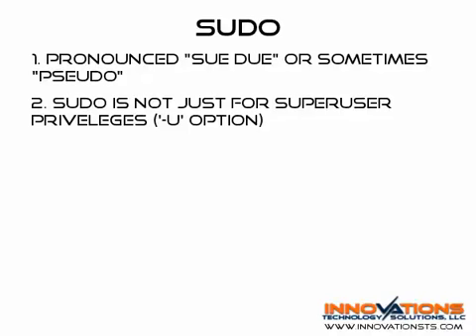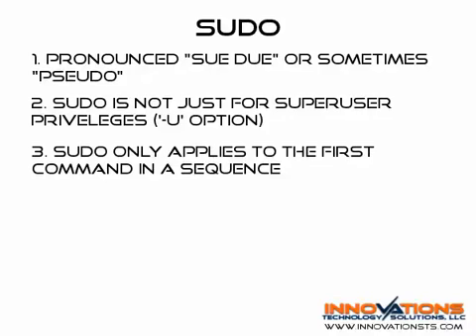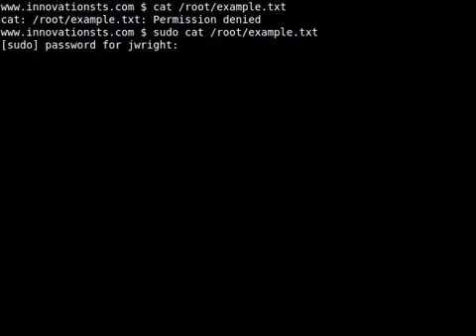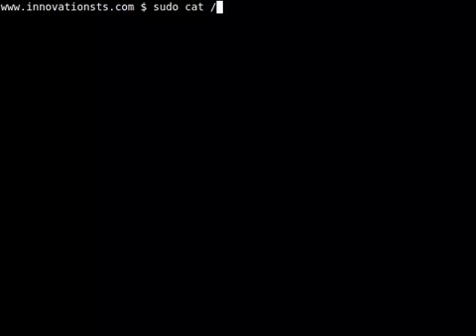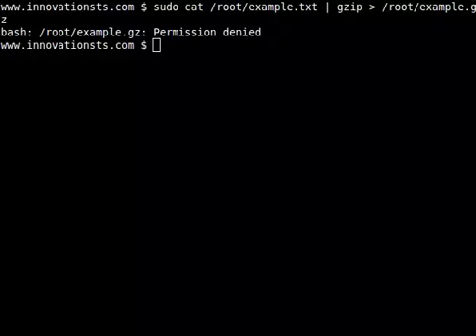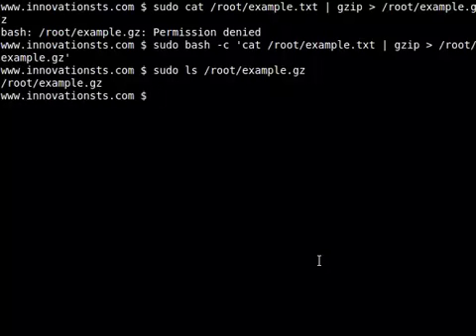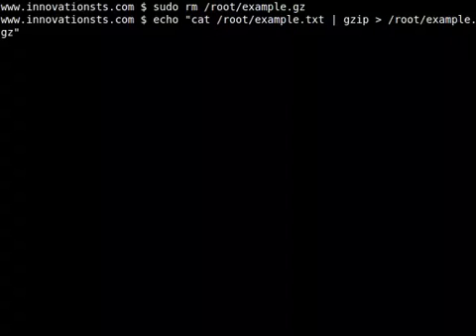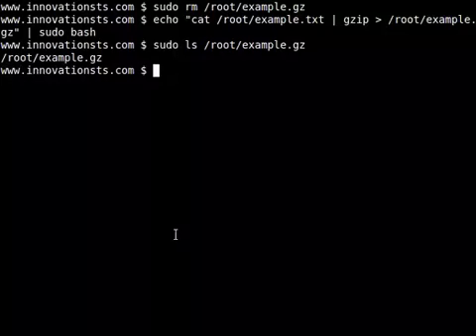Video Tip - Using Pipes With The sudo Command